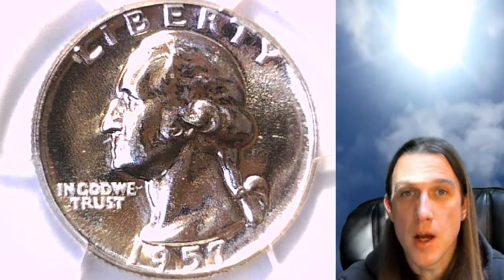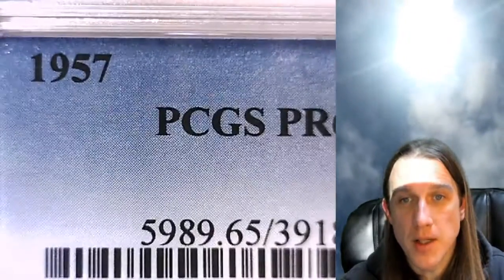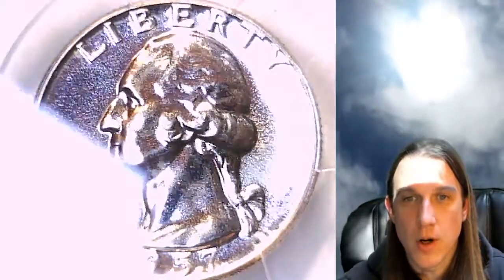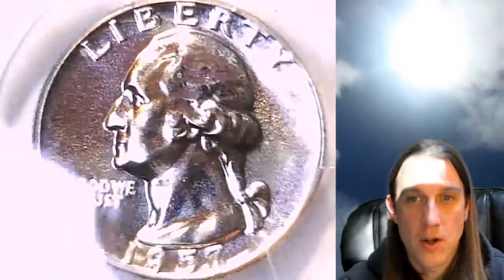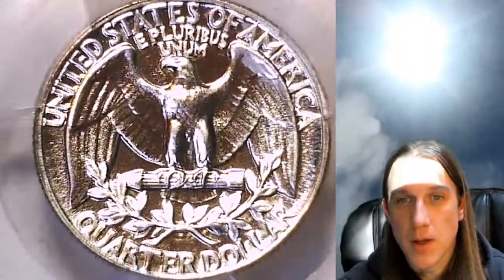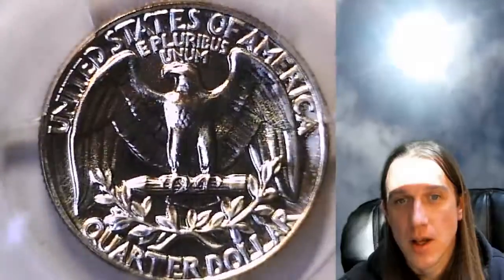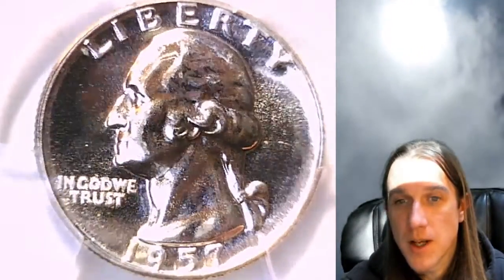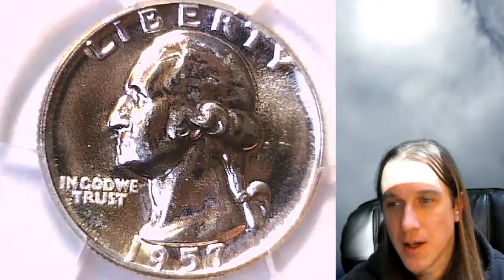Selling my 1957 Proof Washington Quarter PCGS PR 65 39185238